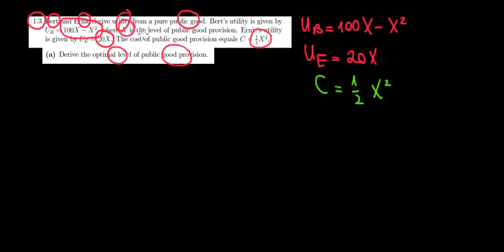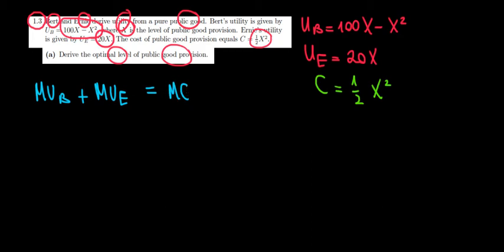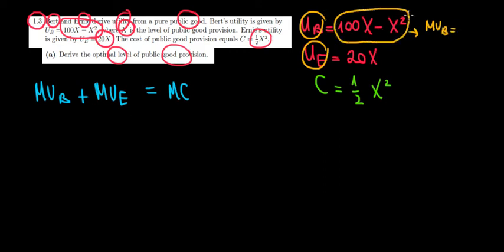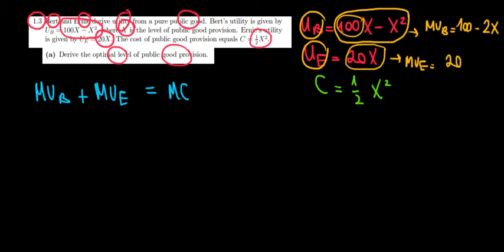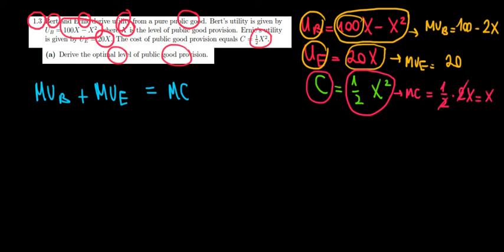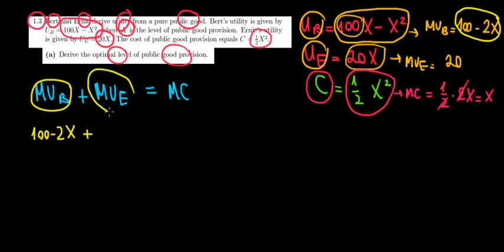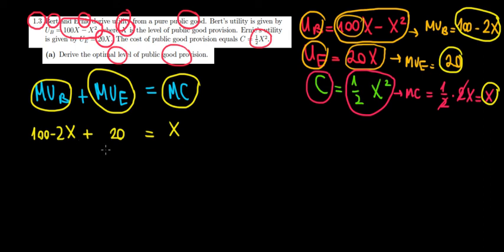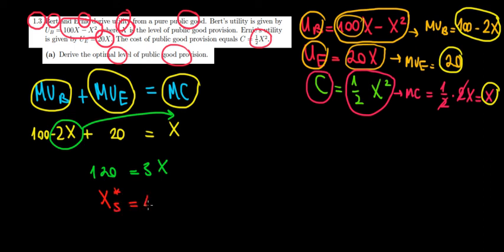EUR I Applied Microeconomics I T1 Q1.3 I How To Find The Optimal Level Of A Public Good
Here we solve an example of finding the optimal level of a public good.
We take into account both utilities of the consumers.
Hence we make MU(A)+MU(B)=MC.